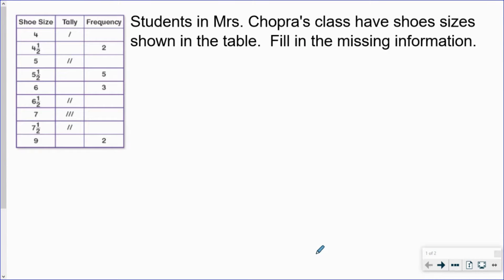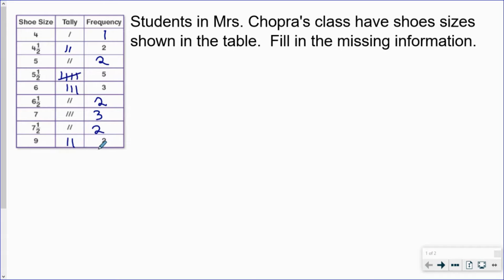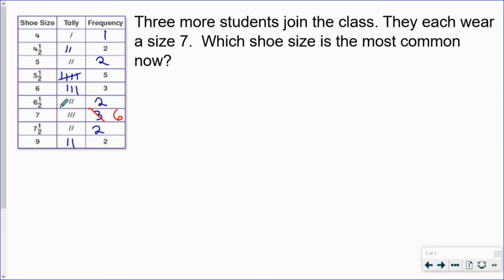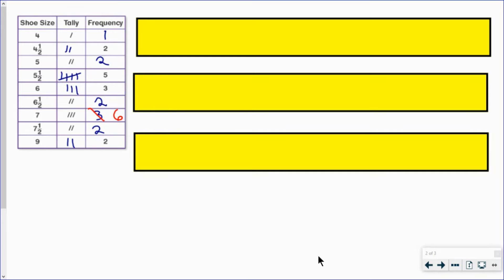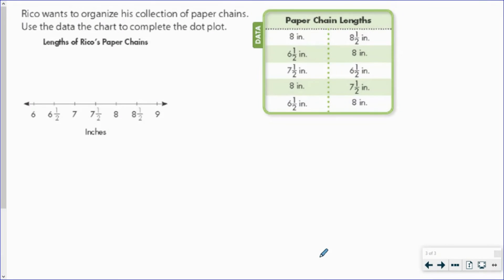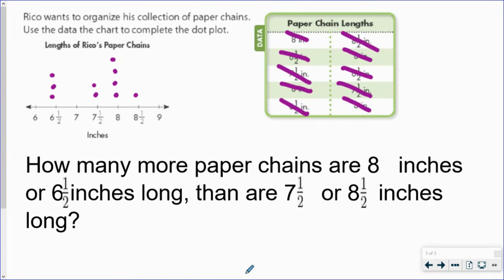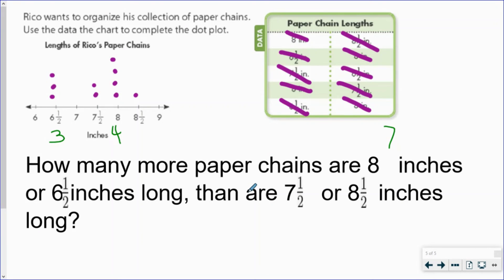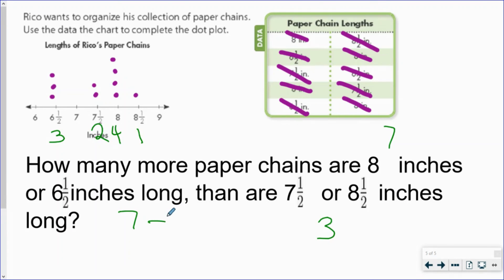Math 4 9A 4.9B Frequency Tables and Dot Plots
In this tutorial, complete a frequency table and dot plot. Then, answer questions about the data in each representation.